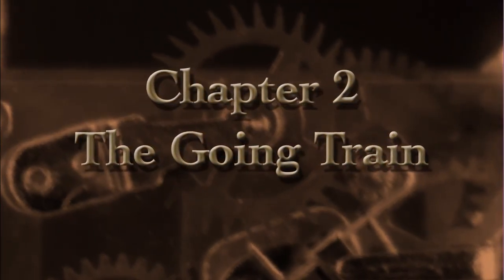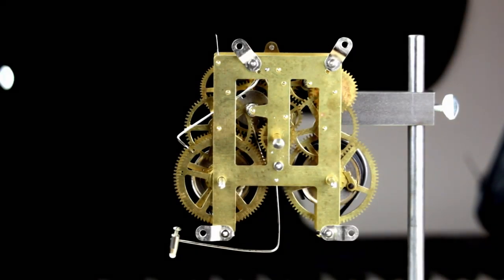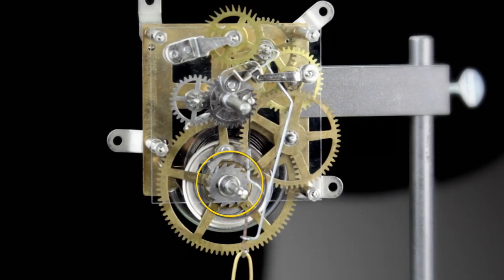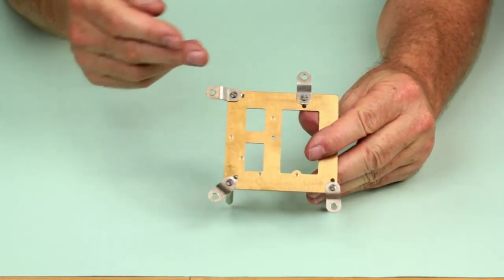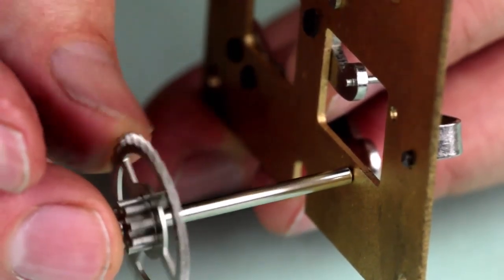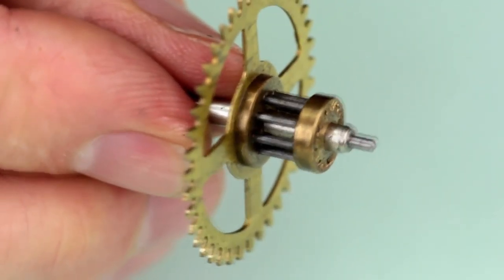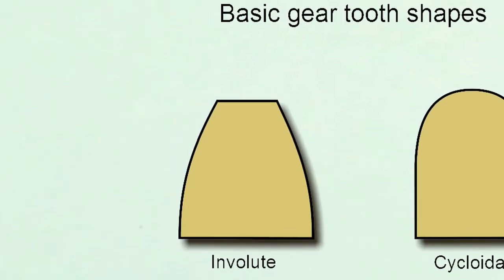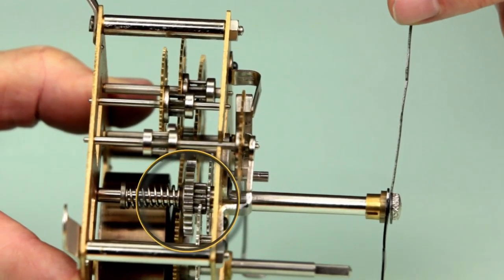Introduction to Antique Clocks - Ch 02 The Going Train